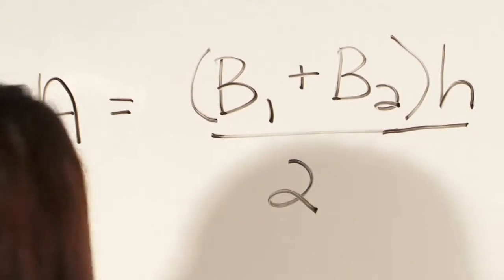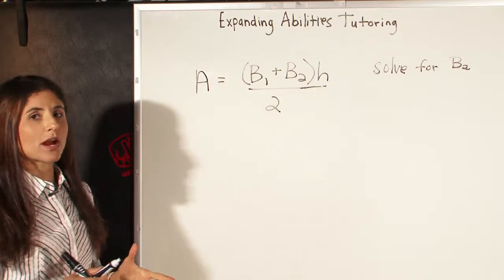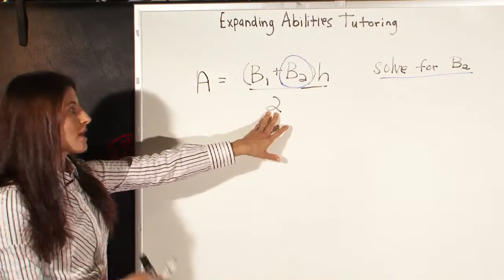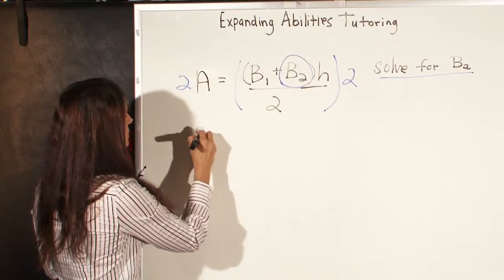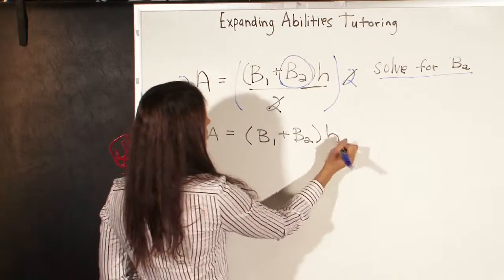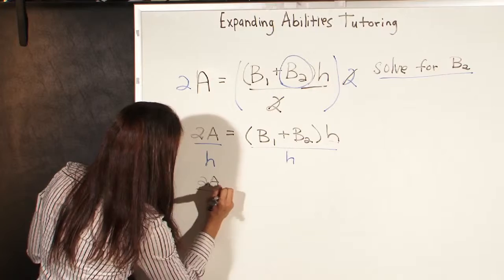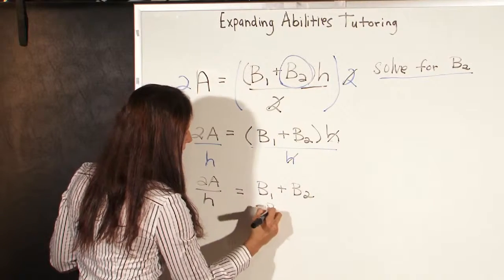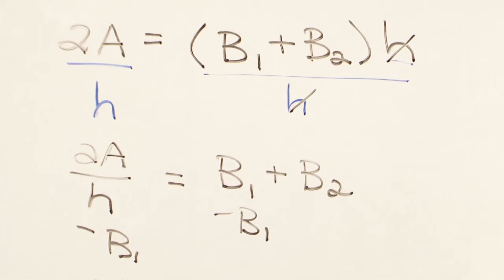How to Solve Algebraic Equations With a Variable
How to Solve Algebraic Equations With a Variable. Part of the series: Basic and Pre-Algebra. You can solve algebraic equations that include a variable using a very specific process. Learn how to solve algebraic equations with a variable with help from an accomplished math tutor in this free video clip.